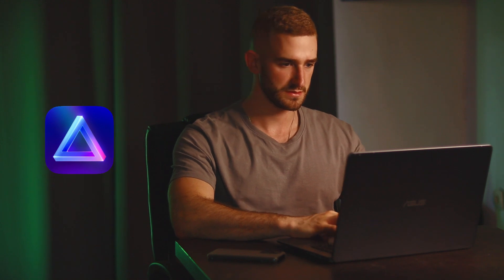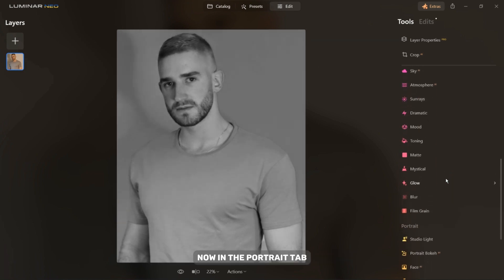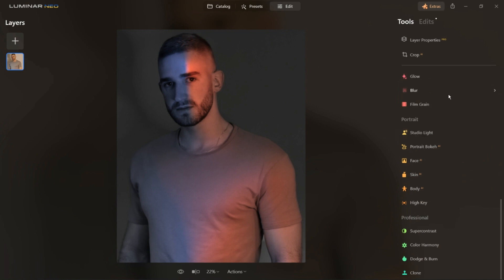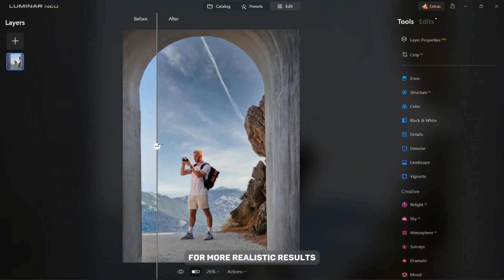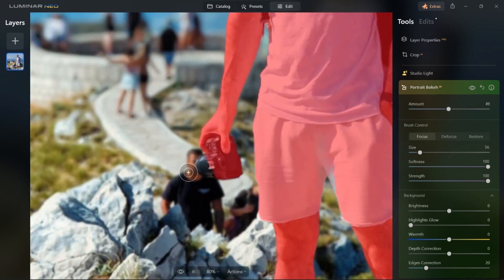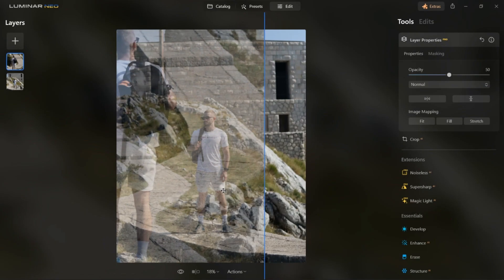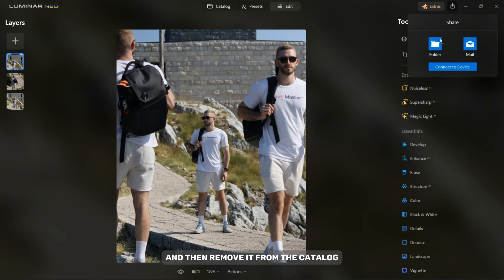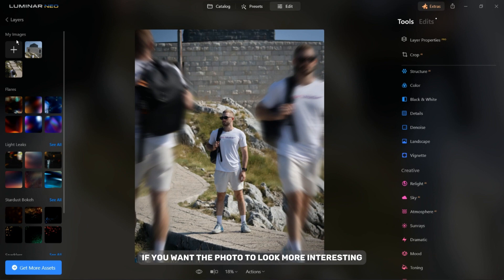How to make your BORING photos look EPIC!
In this Luminar Neo tutorial, I'll guide you through 5 methods for epic photo transformations.

► TIMESTAMPS:
0:00 INTRO
0:18 Studio light
2:47 Sky replacement
3:47 Portrait bokeh
5:24 Clone effect
8:21 Atmosphere